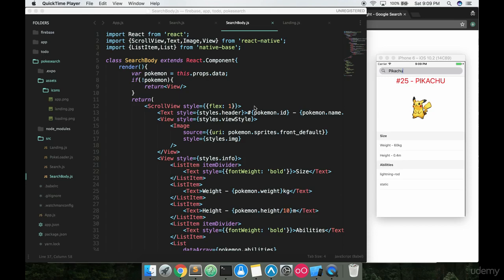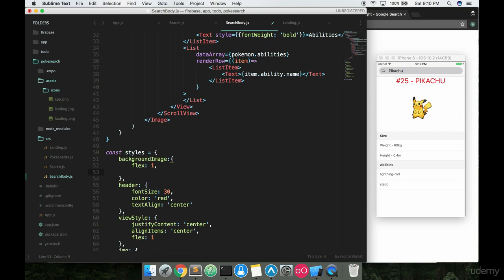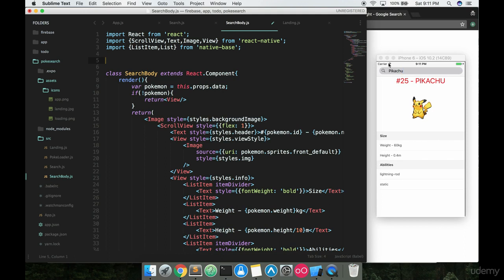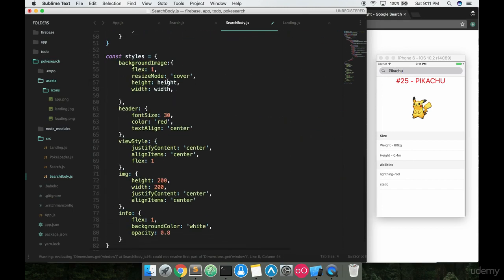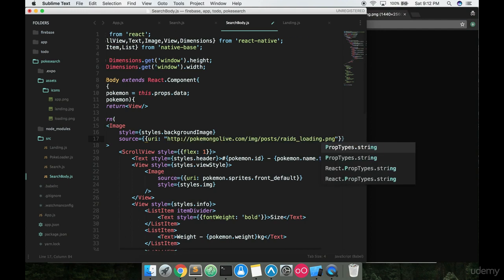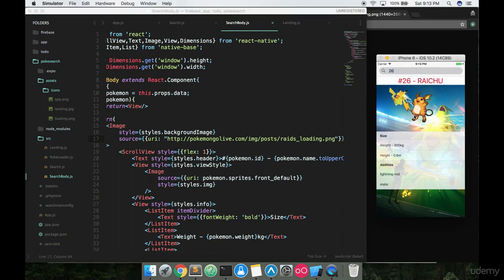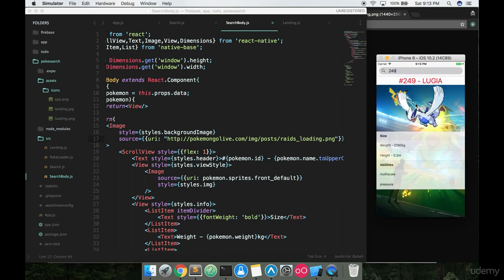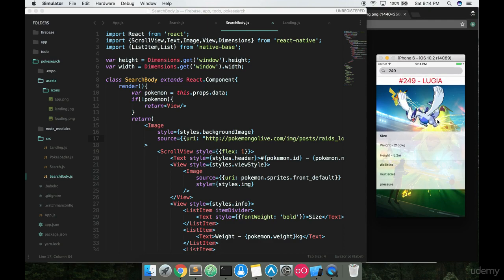[React Native Expo] Pokemon Search - Finishing up PokeSearch